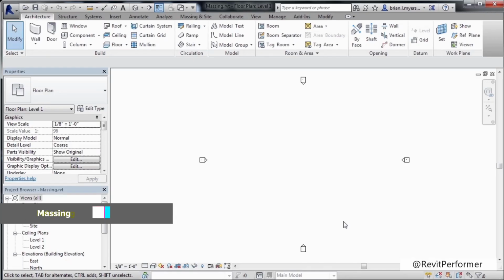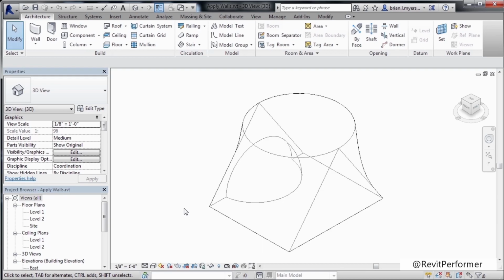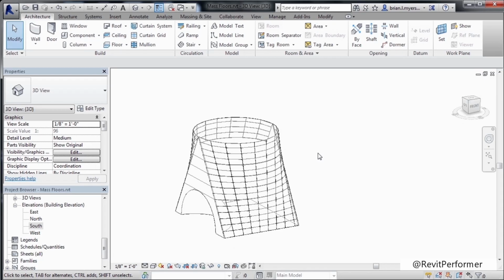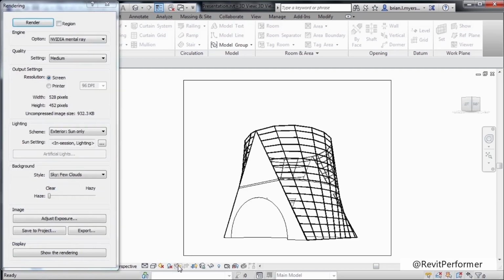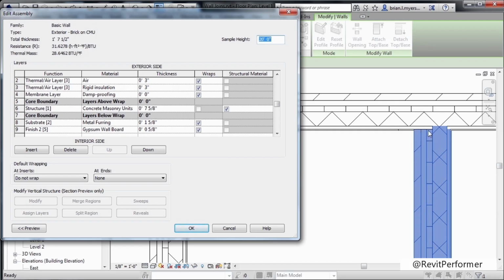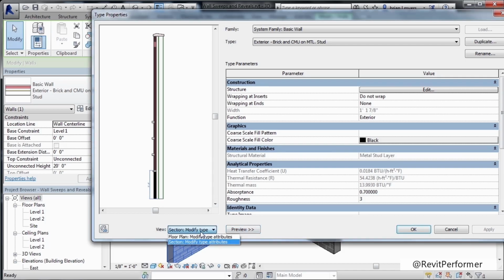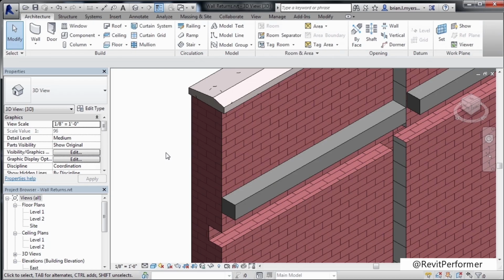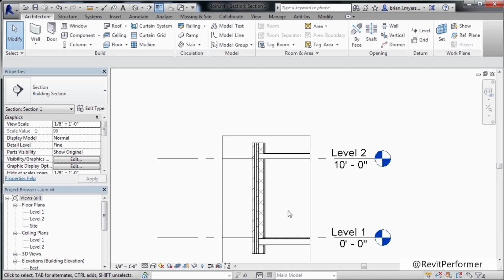Revit Architecture : Massing_ Walls_ Roof & Floor Joins to Walls_05